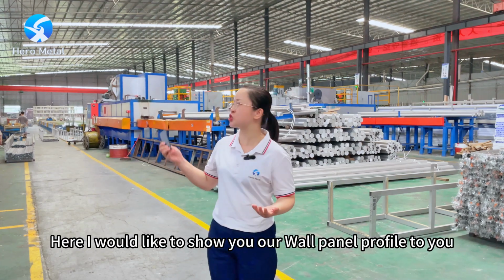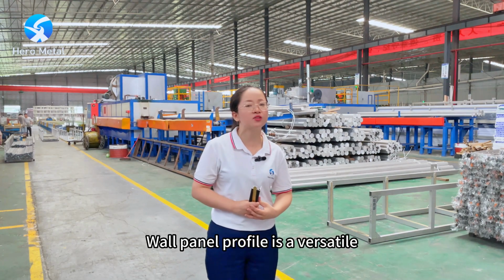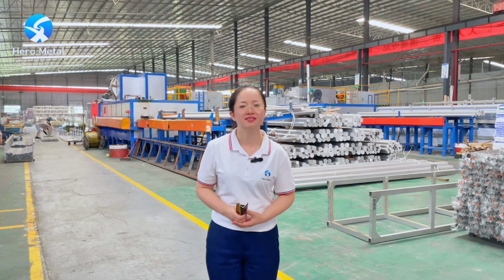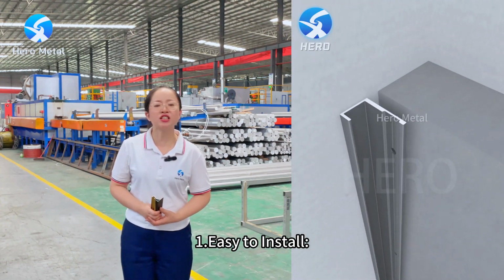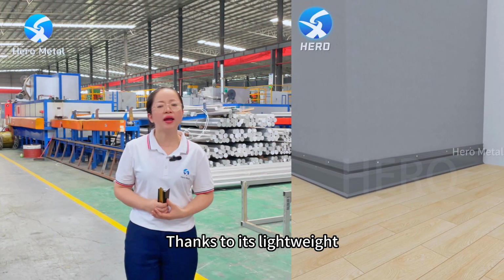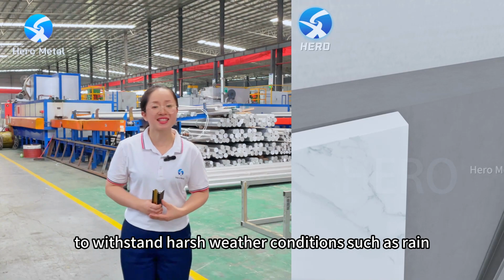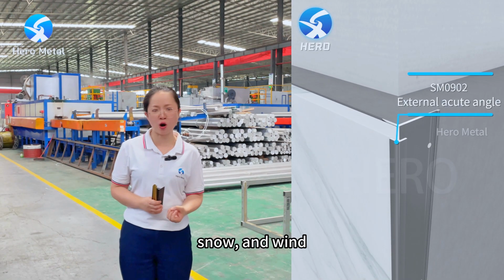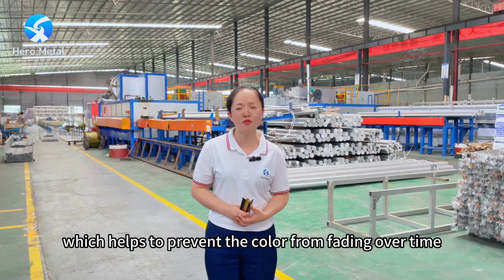Aluminum decorative line wall panel, so that your wall is no longer monotonous and boring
Hero Metal丨Manufacturers of Metal Floor Tile Trim, Stair Nosing, Tile Transition, Support OEM&ODM

Foshan Hero metal Co., Ltd. is a professional large-scale manufacturer of all types of decorating and building material, integrating development and production together.

We have 15 years of experience in supplying tile trims,floor trim,stair nosing, tile transition, Skirting board, Movement joint, Led profile, tile spacer, tile leveling system and related products. High quality is our obligation ,Customer first, Great servise is our mission, Your opinion is the driving force of our progress.

Our customers can be led by us from design to production, design appropriate shapes for customers and produce samples. At present, we have served more than 20 customer countries and regions, which has accumulated a lot of design and production experience for us.

HERO METAL tile trim manufacturers make effort to production metal floor trim and trading of metal floor trim for sale. Trial Production & Sample Confirmation. HERO METAL tile trim manufacturers aim to understand your needs thoroughly to minimize project risk.

Hero Metal is the organization of industry and trade integration , providing you with a variety of different styles of tile trims and other building construction materials.We also provide pre-sales product guidance, production display and after-sales installation service.Our professional team meet your OEM/ODM request.